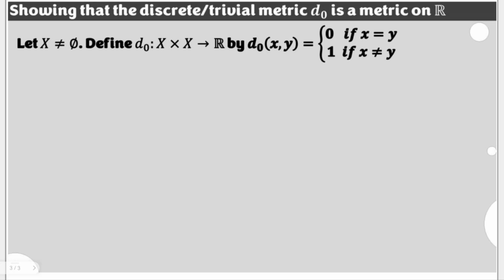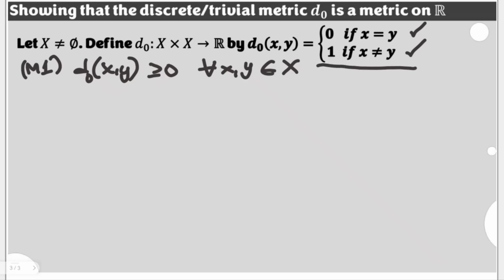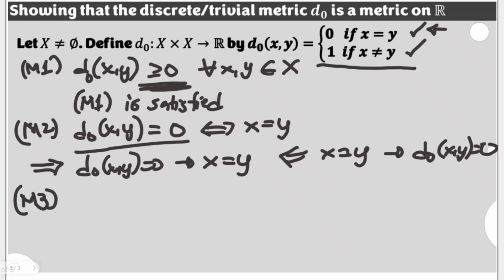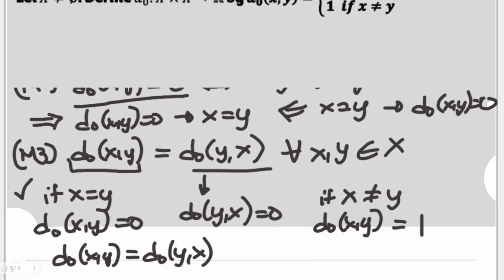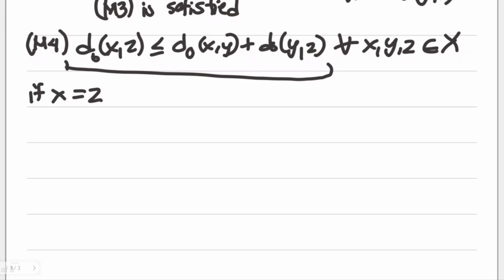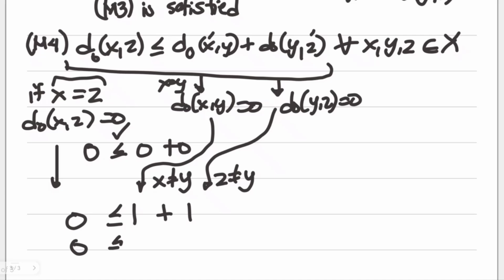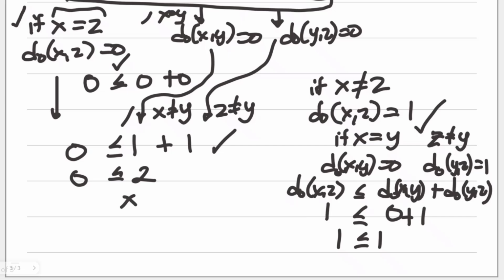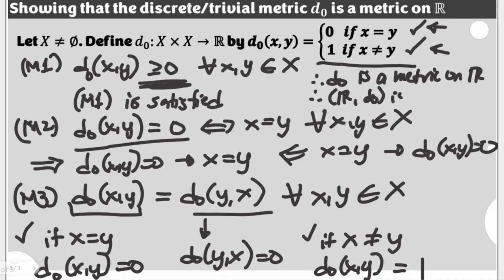Showing that the discrete/trivial metric 𝒅_𝟎 is a metric on ℝ || Metric Spaces || FunctionalAnalysis